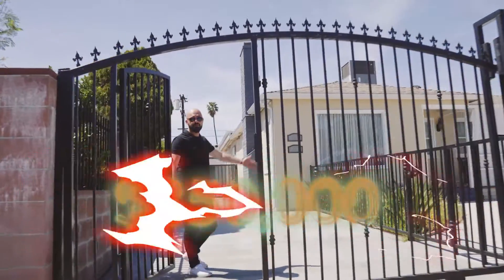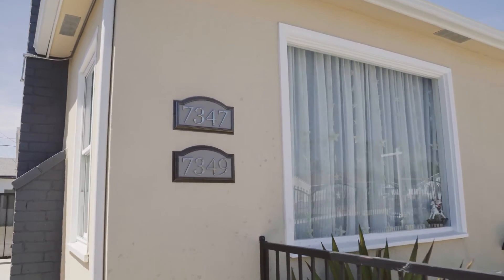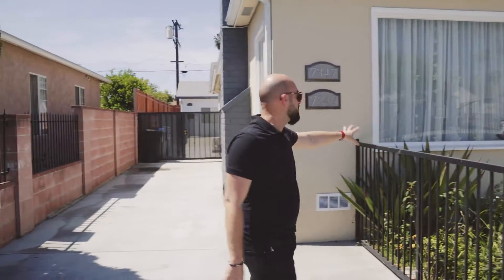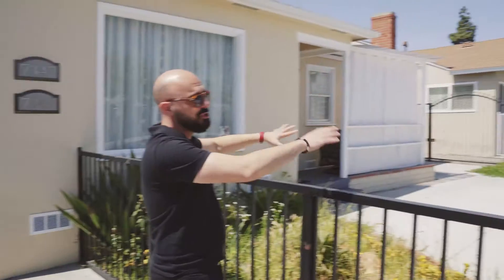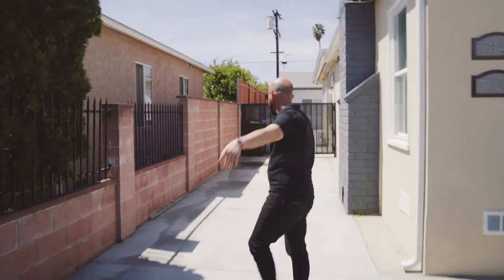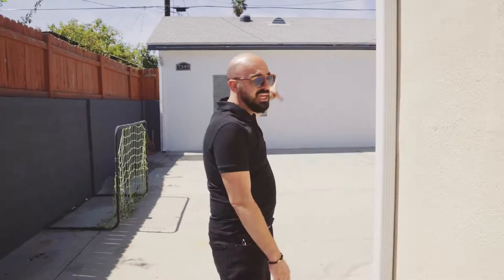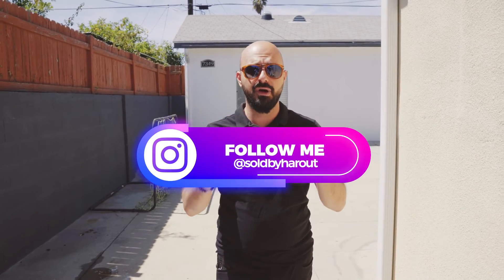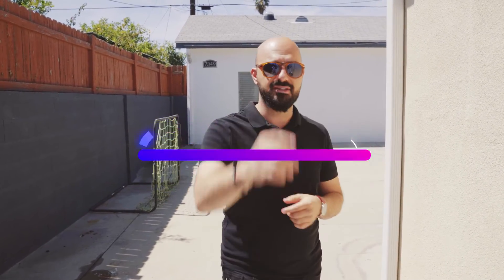Harout Aloyan - Los Angeles Top Real Estate Agent